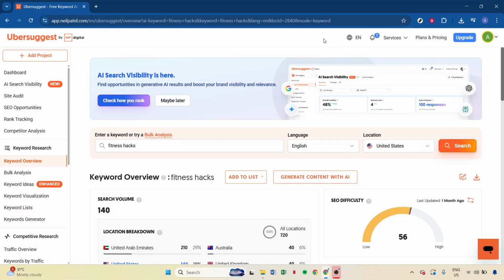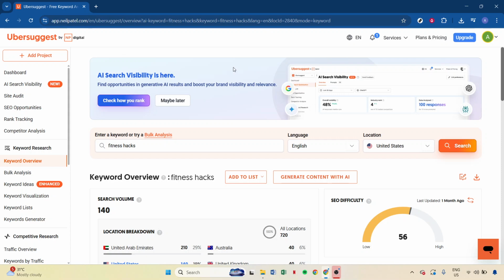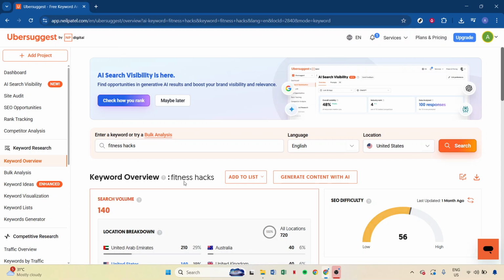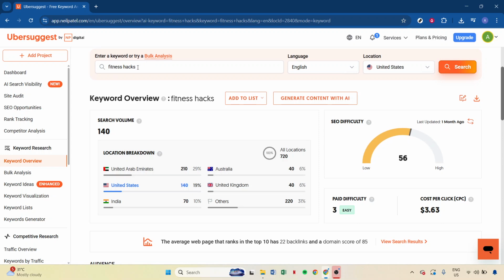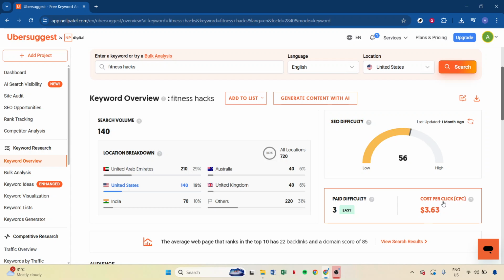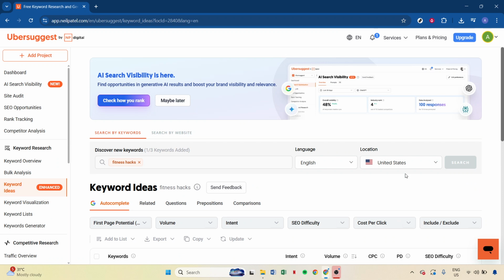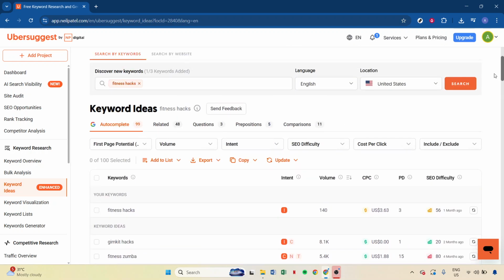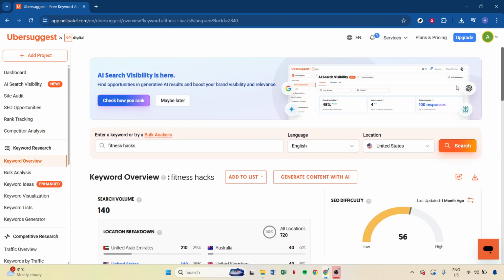How To Do Keyword Research With Ubersuggest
Want to find the perfect keywords that drive more traffic and boost your SEO? In this video, I’ll show you how to do keyword research with Ubersuggest, Neil Patel’s powerful (and beginner-friendly) SEO tool.

You’ll learn how to:
✅ Discover profitable keywords for your niche
✅ Analyze search volume, CPC, and SEO difficulty
✅ Understand user intent behind keywords
✅ Find content ideas that can rank fast
✅ Build a data-driven keyword strategy for your website or YouTube channel

Whether you’re a beginner or experienced marketer, this Ubersuggest tutorial will help you do smarter keyword research, plan better content, and grow your organic traffic effectively.